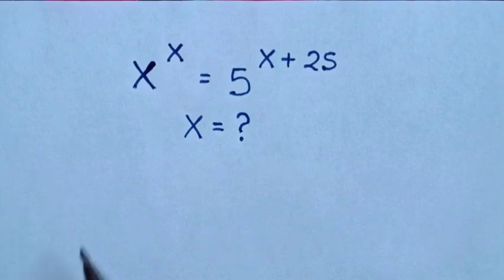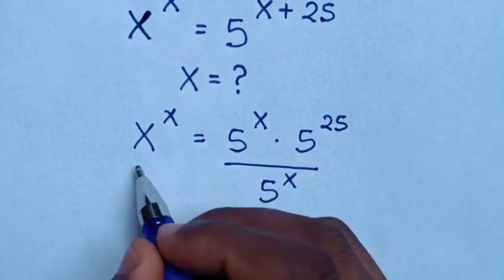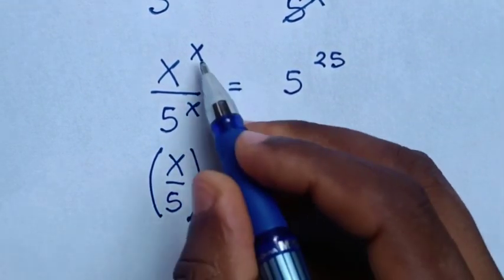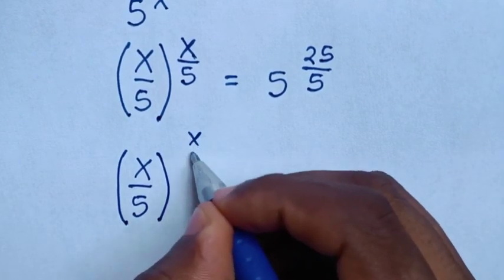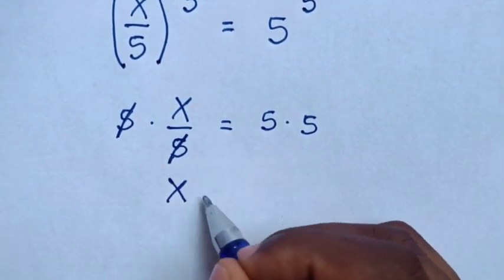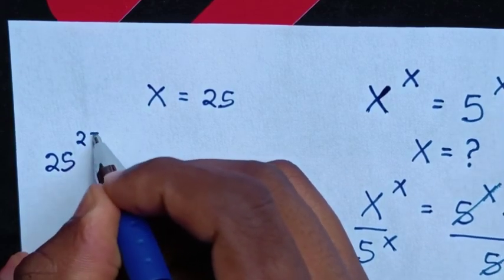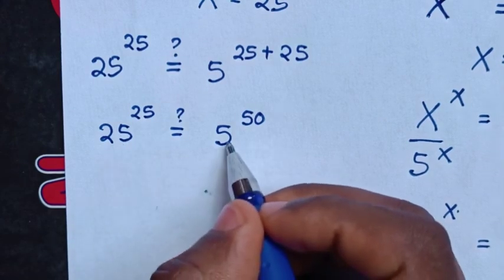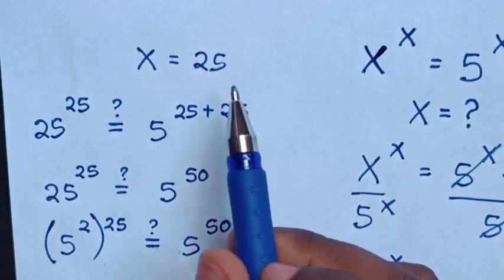A Nice Exponential Equation • X=?